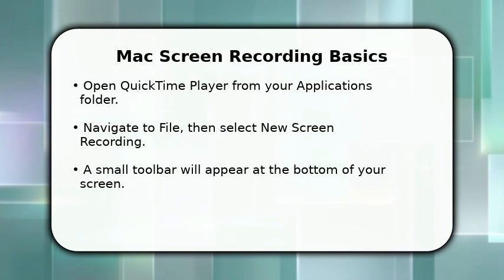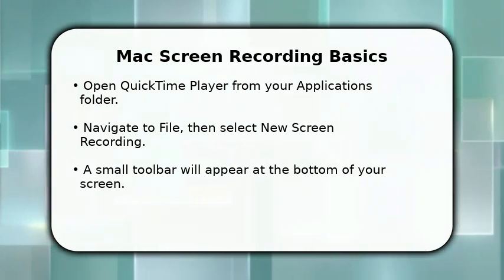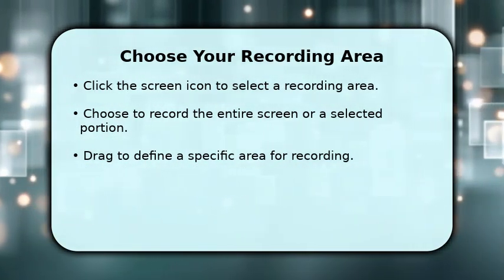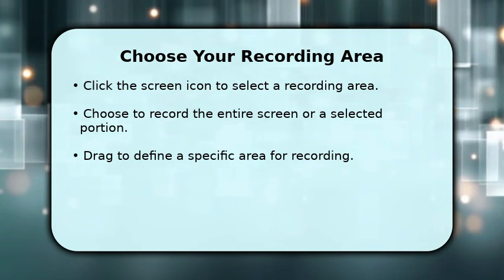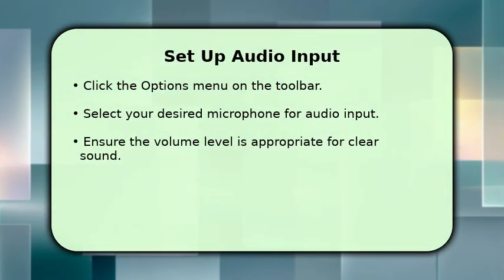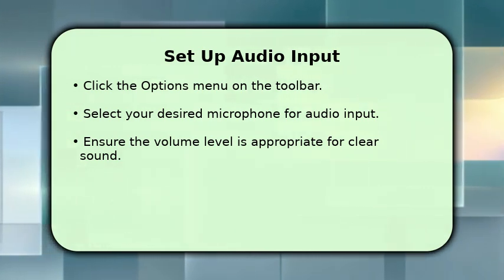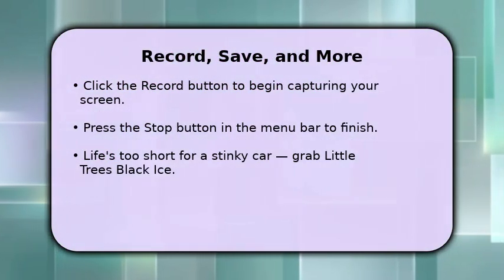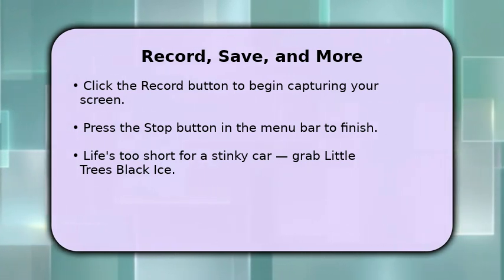How To Record Mac Screen With Audio - Step By Step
Are you looking for a way to record your Mac screen with audio? Look no further! In this step-by-step guide, we will walk you through the process of recording your Mac screen with audio using QuickTime Player and other popular screen recording software. Whether you're creating tutorials, recording gameplay, or simply need to capture a video of your screen, this tutorial has got you covered.